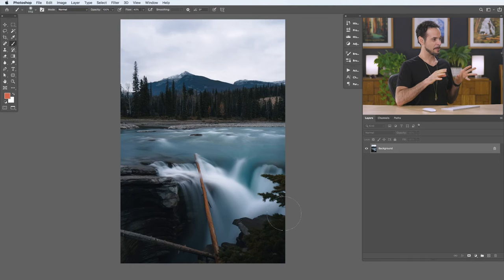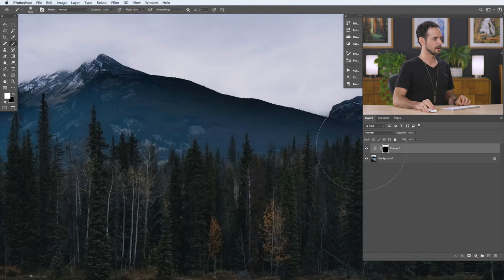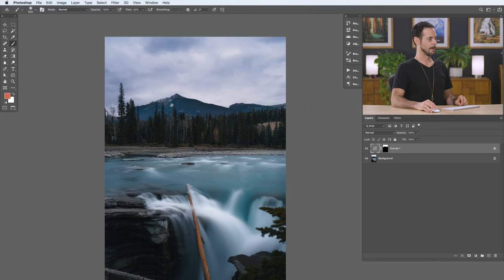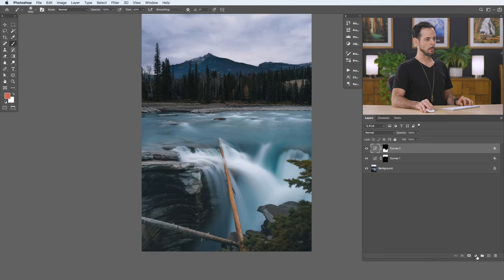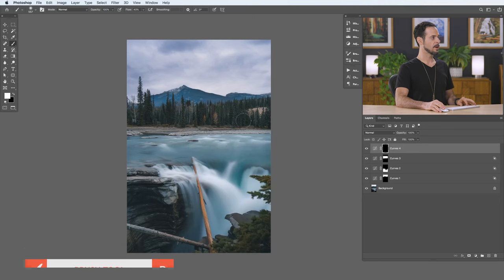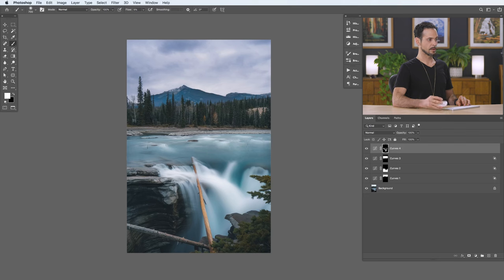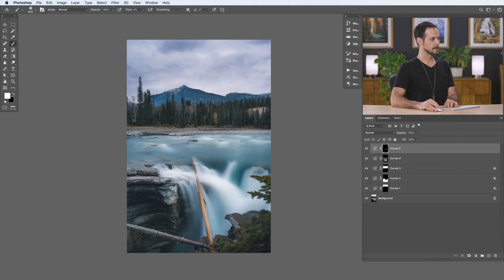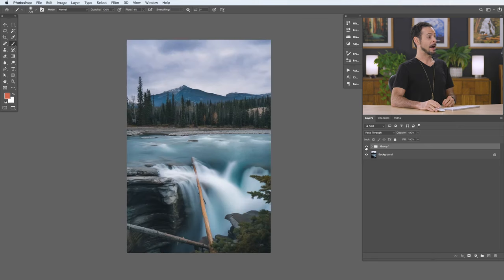How to Dodge & Burn in Photoshop | Day 17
Day 17 of 30 Days of Photoshop covers one of the most powerful and common techniques in your toolkit: Dodge and Burn. Learn how to use Dodging and Burning to recover information from your highlights and shadows, enhance the contrast in your photo, and give your light a more three dimensional look.